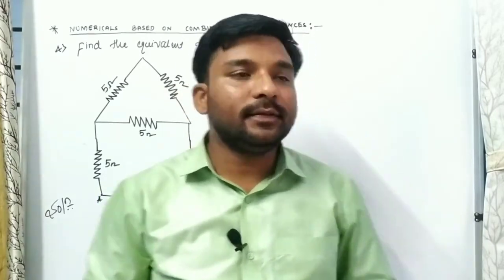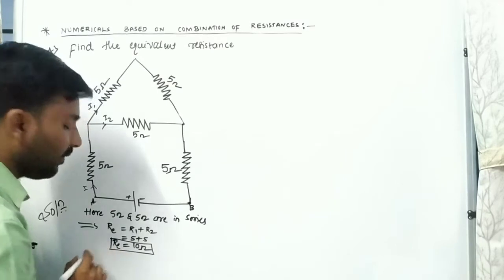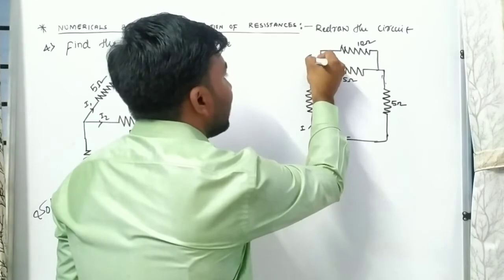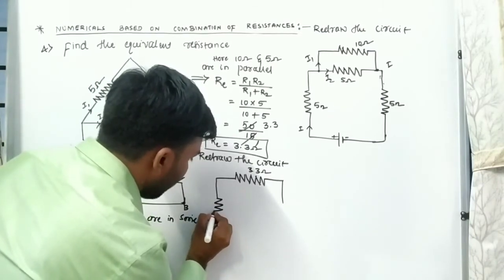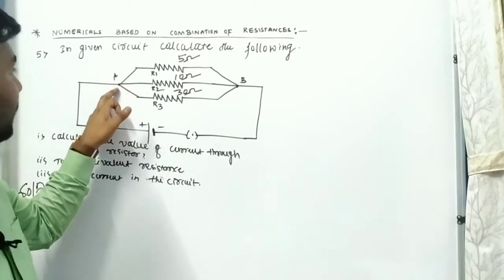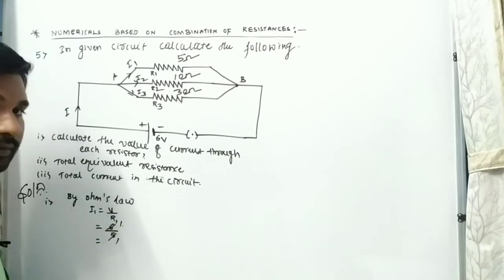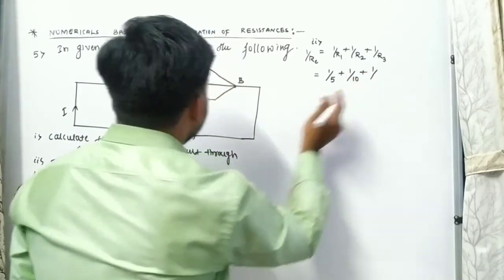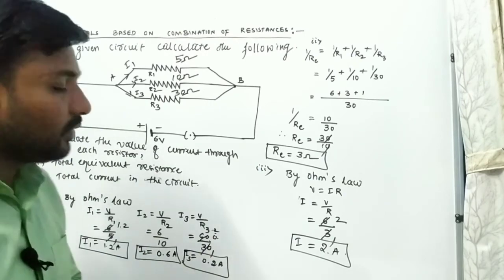NCERT PHYSICS CLASS 10 CBSE| L16:CHAPTER -12 ELECTRICITY|NUMERICALS BASED ON COMBINATION OF RESISTOR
# L16:CHAPTER _12_ELECTRICITY
NUMERICALS_BASED_ ON COMBINATION_ OF_RESISTOR